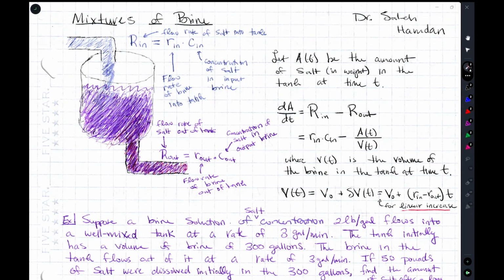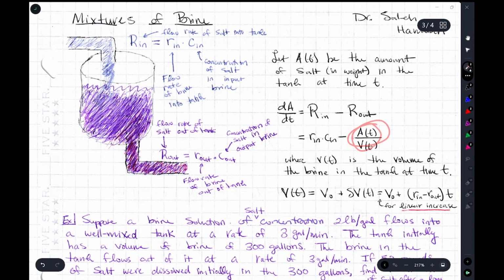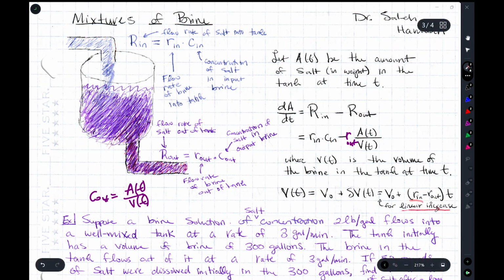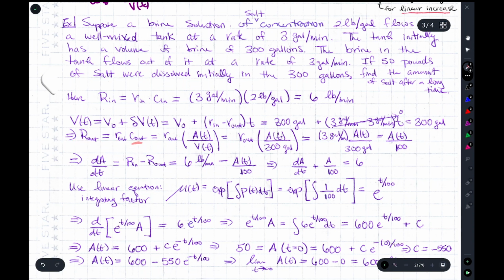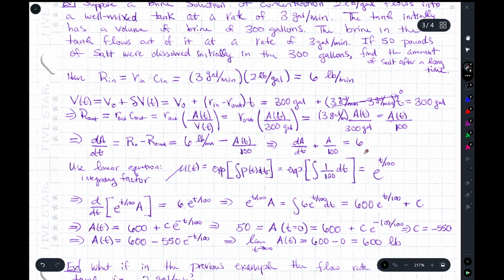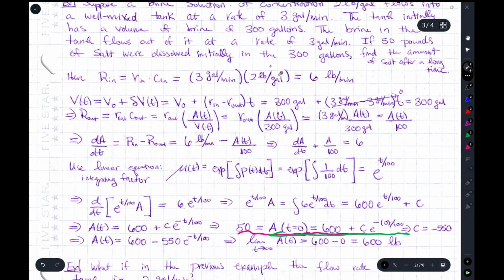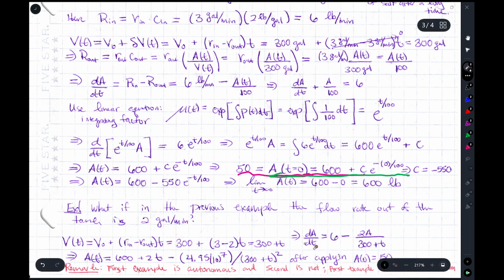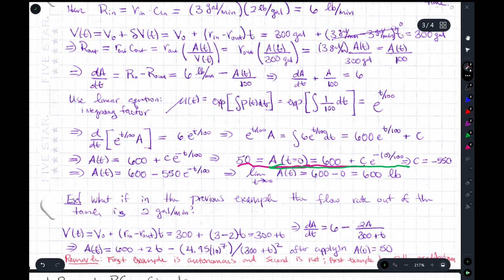ODE E16 Linear Mathematical Models: Brine Mixtures